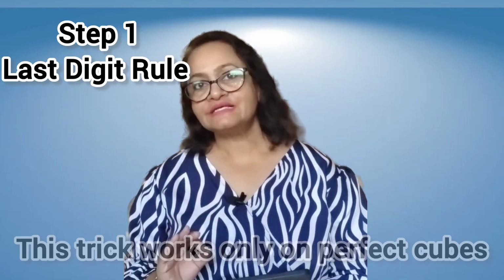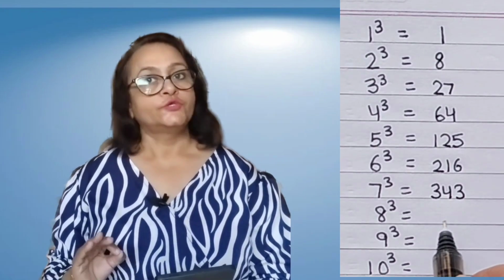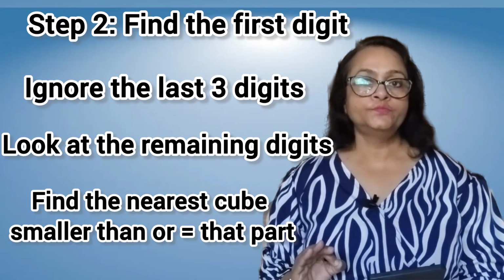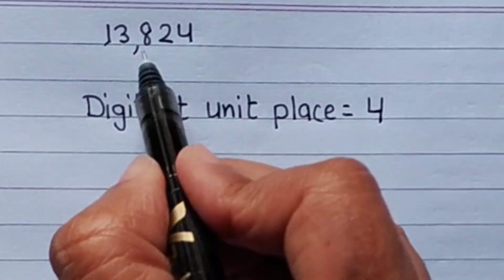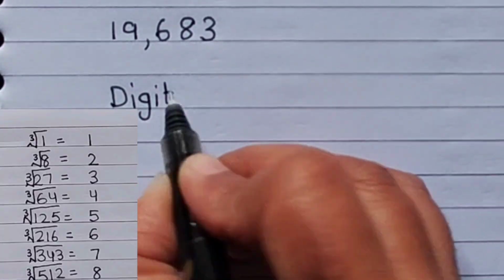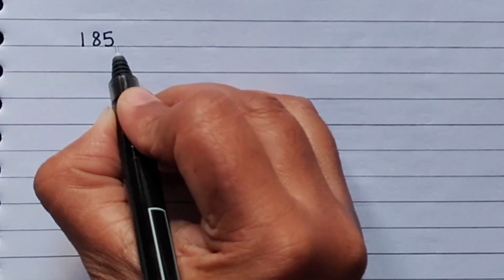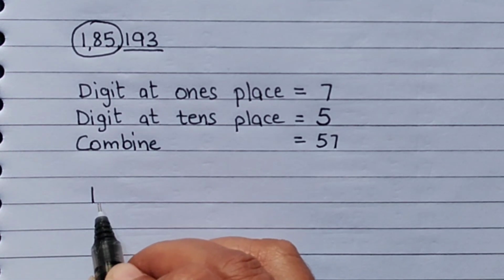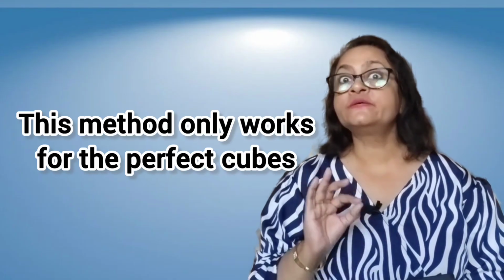Cube Root Trick | Find Cube Roots in Seconds | Vedic Maths Explained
Cube roots look difficult? Not anymore! 🤯
In this video, I’ll show you a simple and powerful trick to find cube roots of perfect cubes instantly — without a calculator.

📌 What you’ll learn:
✔️ Last-digit pattern rule for cube roots
✔️ Step-by-step method with examples
✔️ Practice questions with answers
✔️ Tips to save time in exams

This trick is perfect for school students, competitive exams, and anyone who loves mental math.

vedic maths cube root
how to find cube root
cube root magic
speed maths tricks
vedic maths for competitive exams
math tricks for students
learn cube root fast
mental math tricks
maths vedic cube root